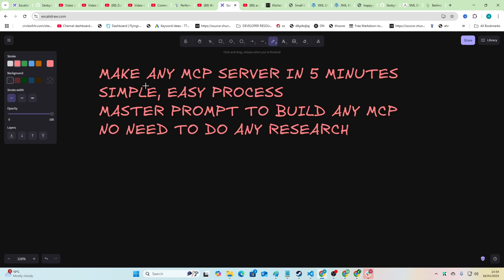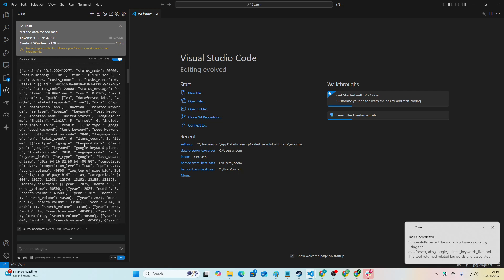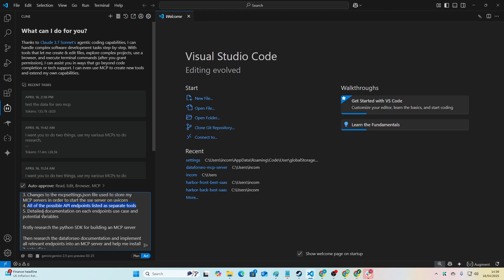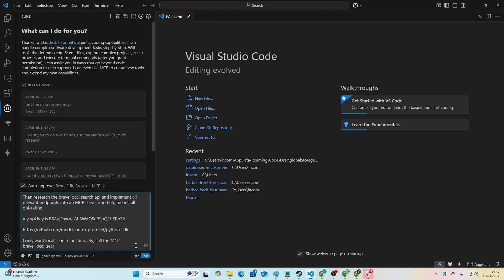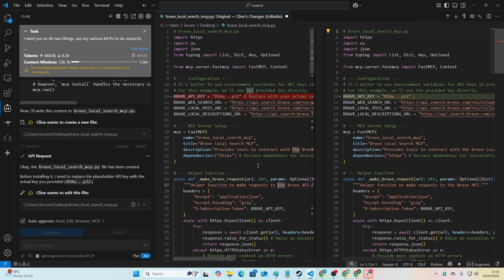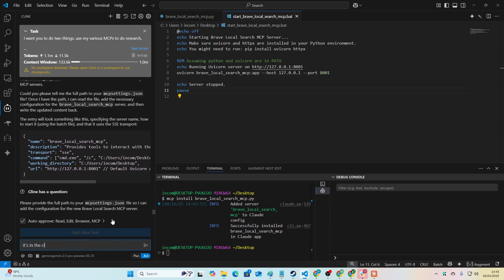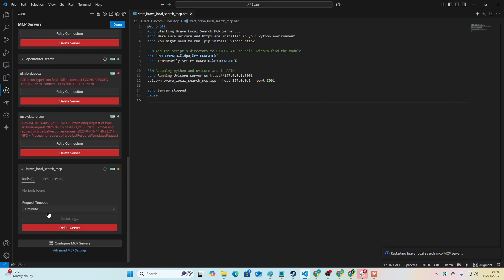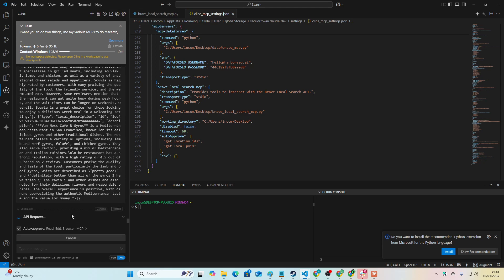This Prompt + Cline Builds ANY CUSTOM MCP Server in 10 Minutes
Free prompt for da boys:

I want you to do two things, use my various MCPs to do research,

use Stdio, uvicorn, and the args should by the python file itself

In order to build a complete server you must:

1. Have a server built on python SDK (nameofapi_mcp.py)
2. A way to start the server and include detailed terminal logging to see the server starting
3. Changes to the mcpsettings.json file used to store my MCP servers in order to start the sse server on uvicorn
4. All of the possible API endpoints listed as separate tools
5. Detailed documentation on each endpoints use case and potential variables

firstly research the python SDK for building an MCP server

Then research the brave local search api and implement all relevant endpoints into an MCP server and help me install it onto cline

my api key is BSAujEnxcw_Ah5WdOSuBSoQFJ-ERp32

I only want local search functinoality, call the MCP brave_local_search_mcp